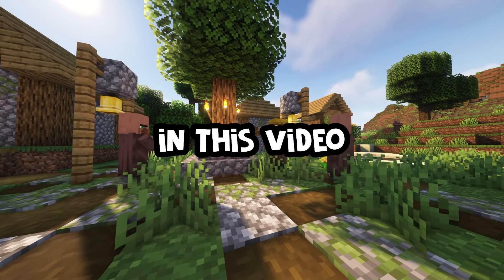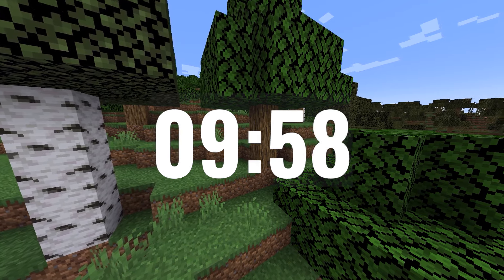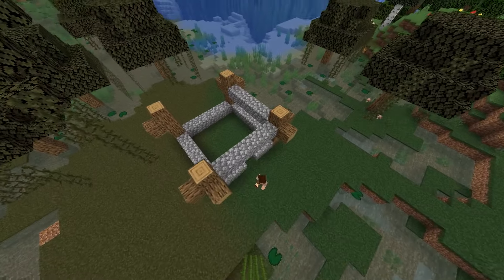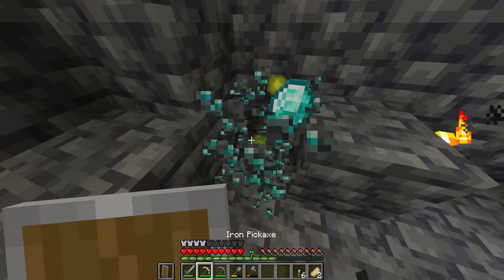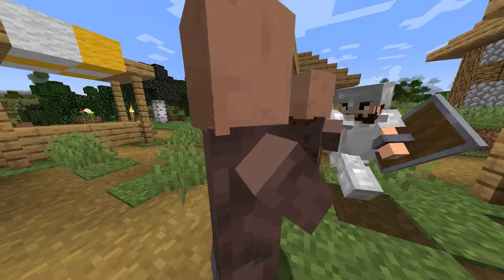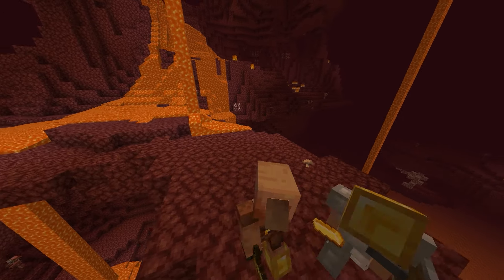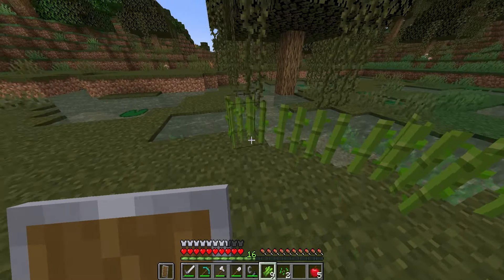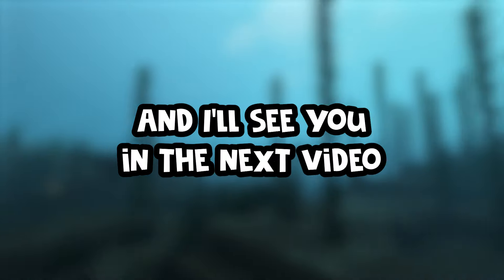How To Play Minecraft in 2025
Welcome to GCA Games!

This is the perfect tutorial to start out with Minecraft in 2025. Whether you're a complete beginner or a seasoned player looking to refresh your skills: this is the video for you! We cover the basics and talk about how to survive the first days in your new Minecraft world. Join me as I explain multiple strategies, mechanics and structures in this beginners guide for Minecraft 2025. The version I played was Minecraft 1.20.4

➤ Timestamps
▪  00:29 | Creating a new world
▪  01:11 | The first day
▪  02:43 | Nightfall
▪  04:27 | Exploration
▪  05:36 | The Nether
▪  06:52 | Farms
▪  07:38 | Enchanting
▪  08:25 | What is next?